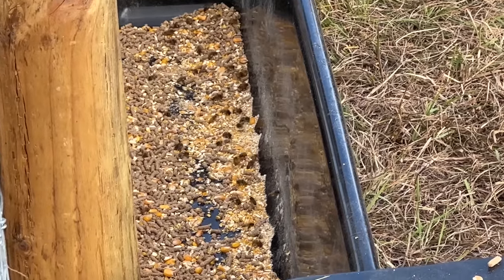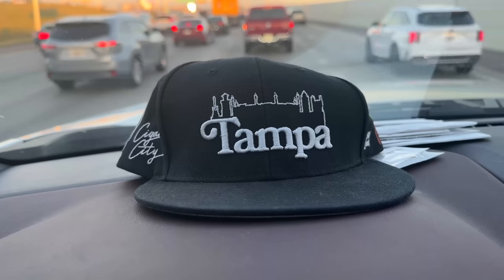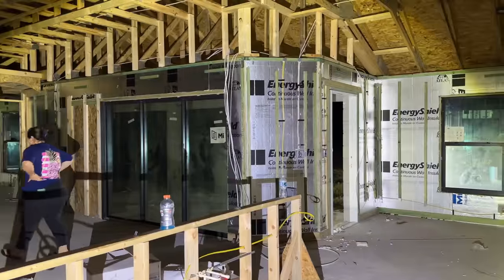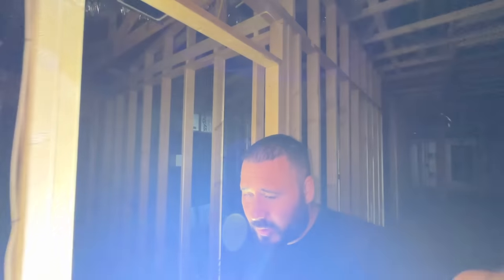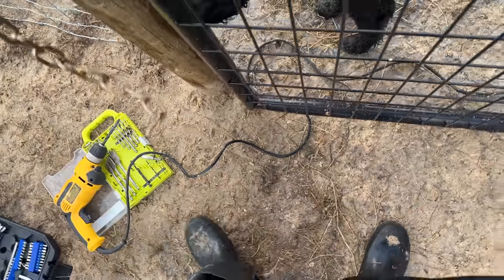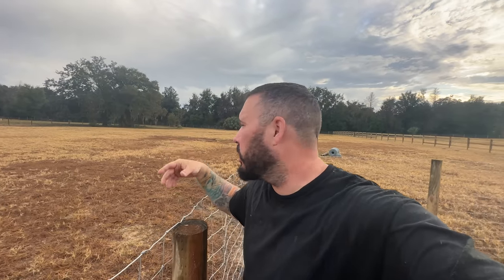Are Cows Aggressive With Dogs?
Mona the Cow thinks my Dog Luna is her Baby and WE have to do something! In this hilarious and heartwarming video, Mona tries to convince the whole farm that Luna is her baby and should be given all of the milk and love she deserves. Will Mona get her way and finally be able to eat Luna? Find out in this adorable, crazy, and heartwarming farm video!

MY "ONLY" SOCIAL MEDIA'S (no I don't have others or 2nd accounts) and I will never send you messages asking for money, etc.
Any other social media accounts are NOT me! Report and block them PLZ.